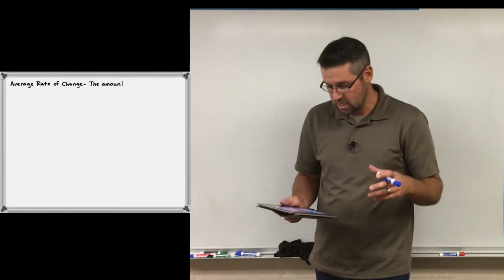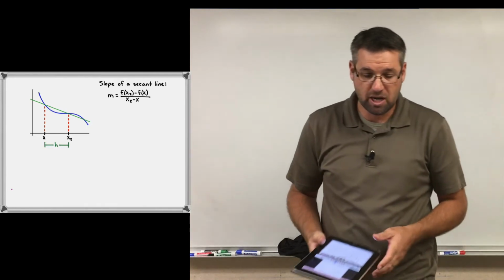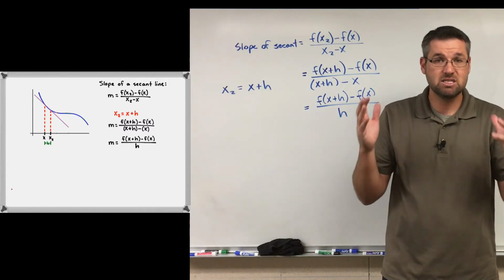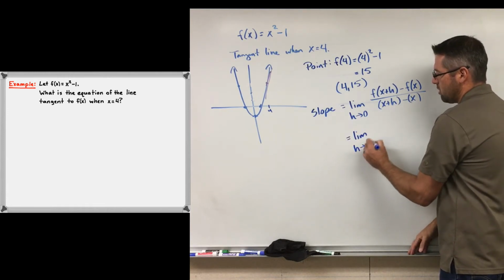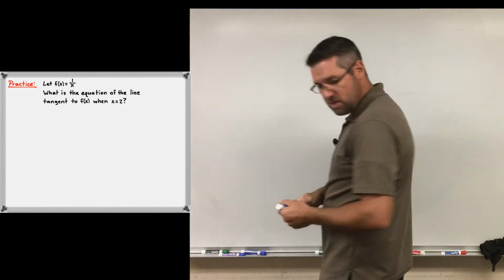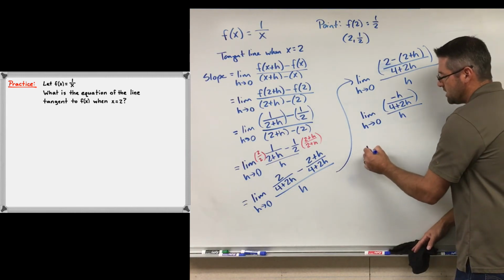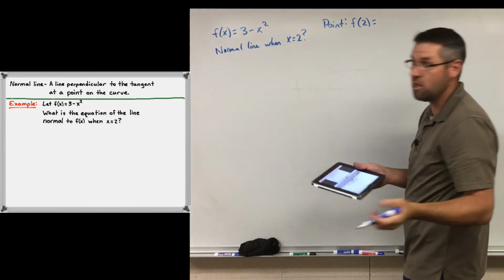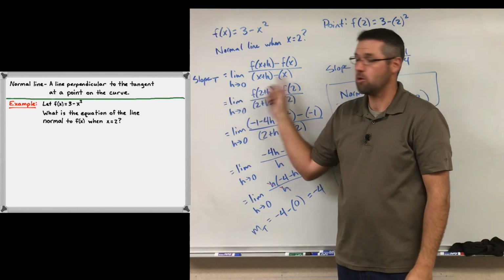1.10 Secant and Tangent Lines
In this video we present the most important concept in Calculus, the slope of a tangent line.  We also discuss how this idea is derived from limits and average rate.